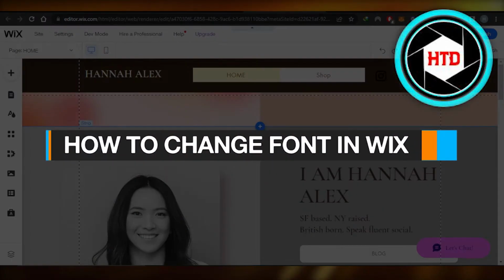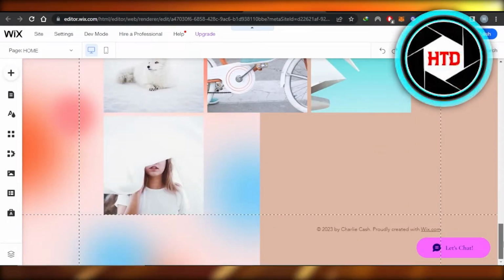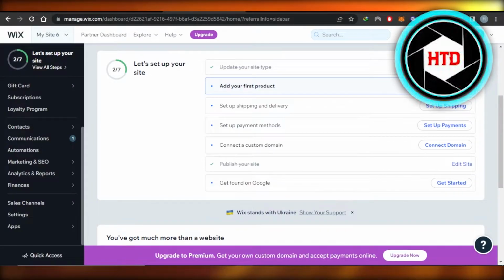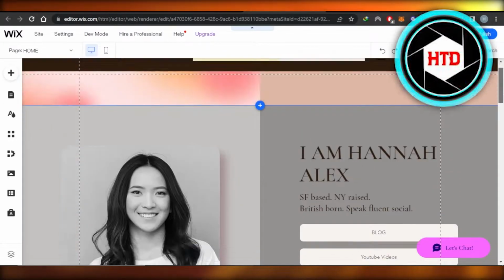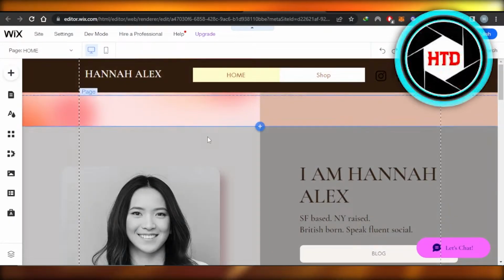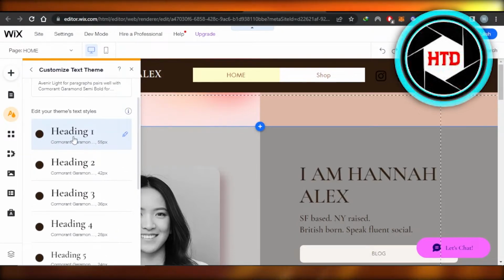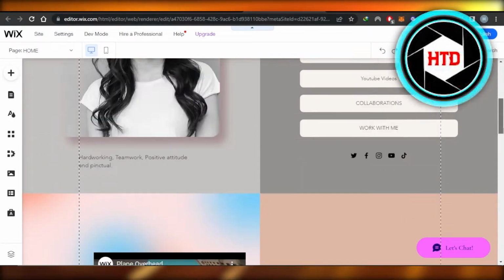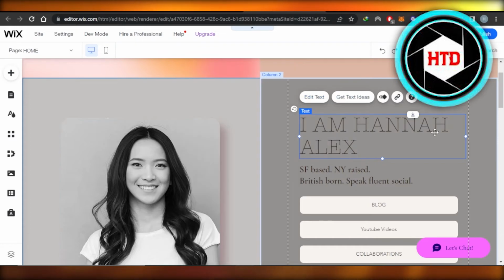How To Change Font In Wix - Easy Tutorial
Learn How To Change Font In Wix. It is really easy to do and learn to do it in just a few minutes by following this super helpful tutorial to get a better understanding of everything.